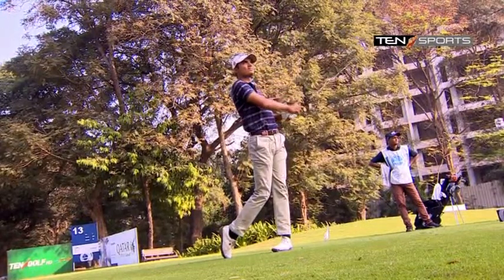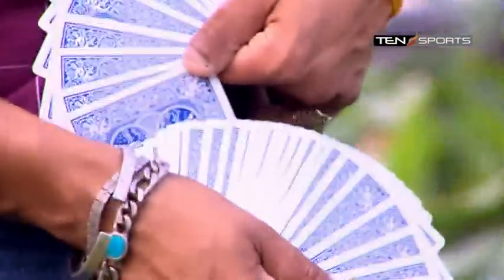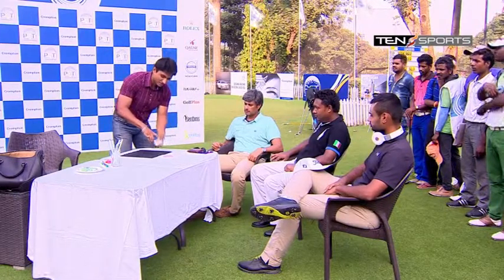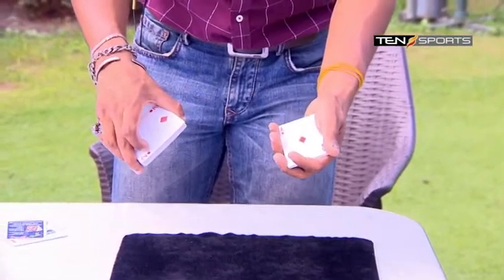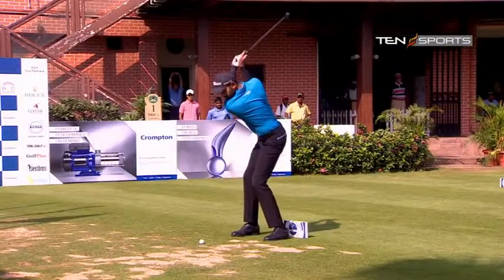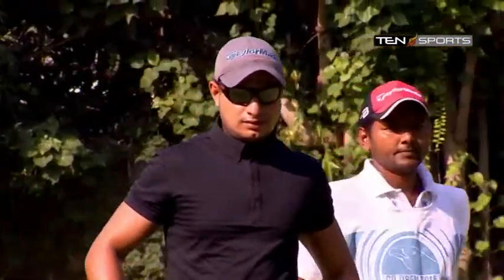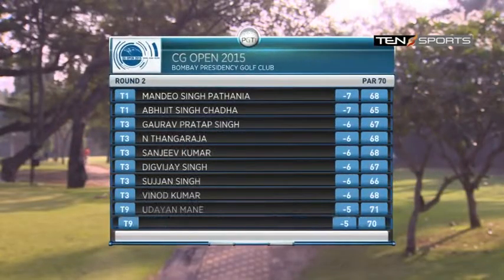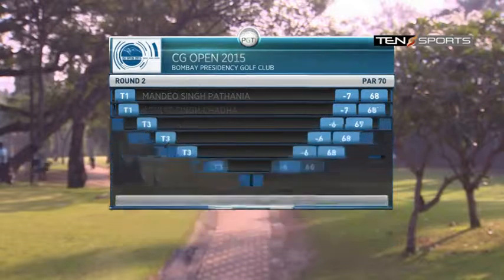2015 CG Open - Part 3